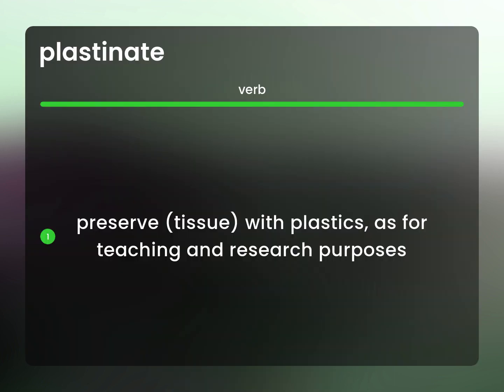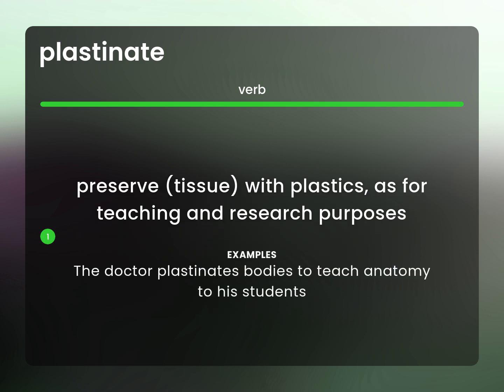Plastinate | what is PLASTINATE meaning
PLASTINATE definition